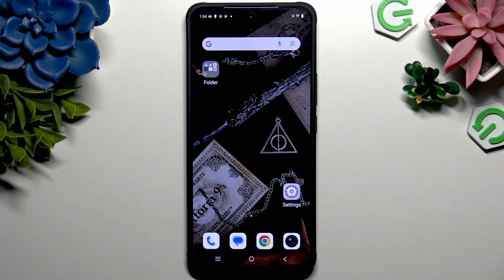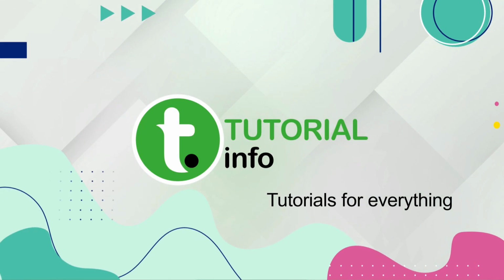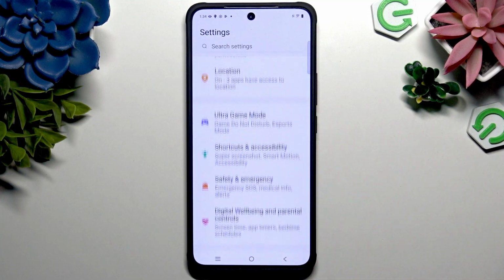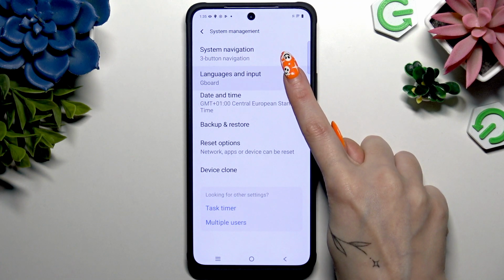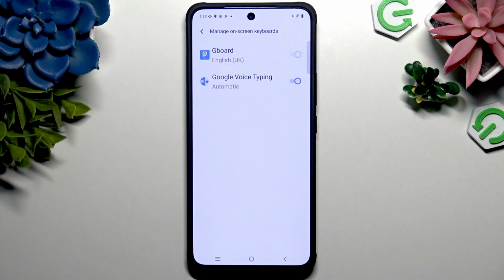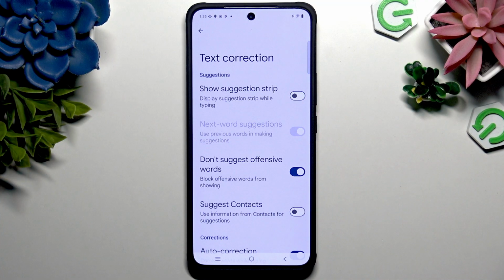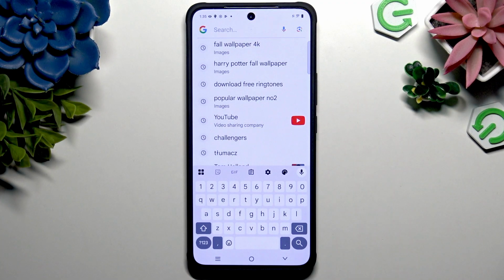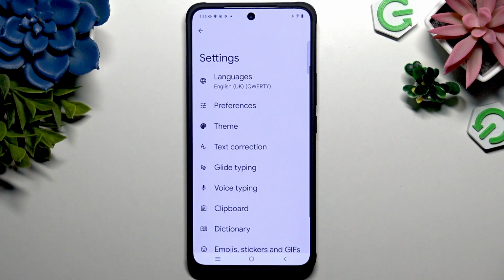VIVO V60 Lite 5G - Turn On Gboard Suggestion Strip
In this video we show how to enable the Gboard Suggestion Strip on the VIVO V60 Lite 5G. Follow a simple step-by-step path inside Settings to turn on Show Suggestion Strip so you get word suggestions, corrections and faster typing on your phone. We cover the exact menu: System Management → Languages & Input → Onscreen Keyboard → Manage Onscreen Keyboards → Gboard → Text Correction, and a quick tip to access these options from the keyboard gear icon.

How to turn on Gboard Suggestion Strip on VIVO V60 Lite 5G?
How to enable Show Suggestion Strip on VIVO V60 Lite 5G Gboard?
How to access Languages & Input on VIVO V60 Lite 5G to manage Gboard?

0:00 Intro - What we'll do
0:09 Open Settings and go to System Management
0:27 Languages & Input → Onscreen Keyboard → Manage Onscreen Keyboards
0:47 Select Gboard and open Text Correction
0:58 Enable "Show Suggestion Strip" switch
1:05 Quick tip: tap the gear icon on the keyboard for faster access
1:19 Outro and subscribe